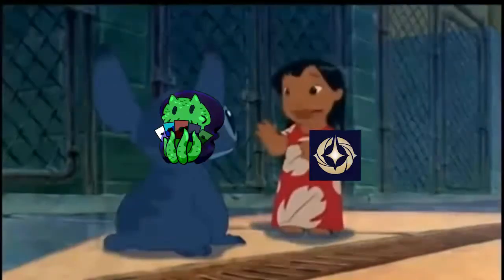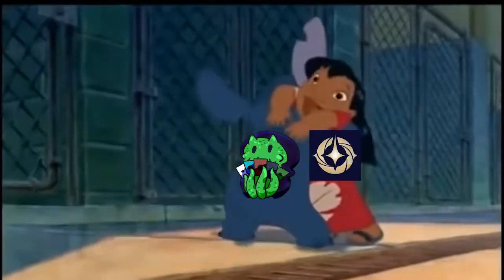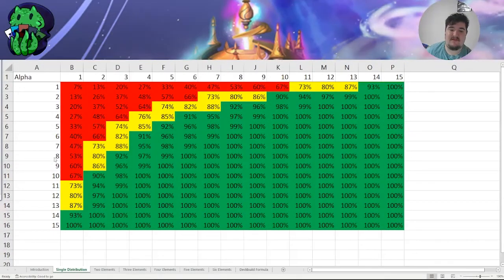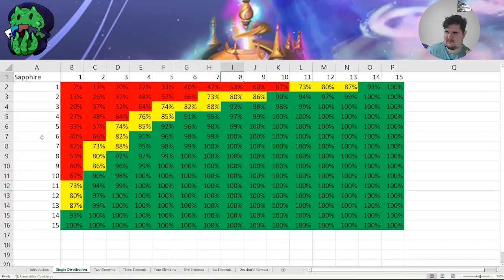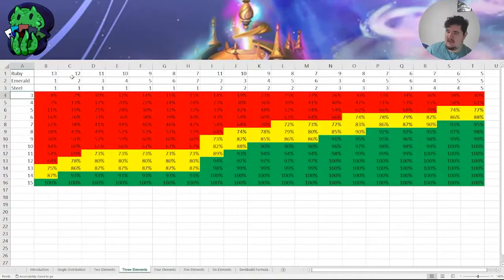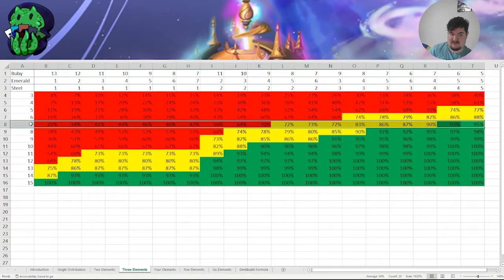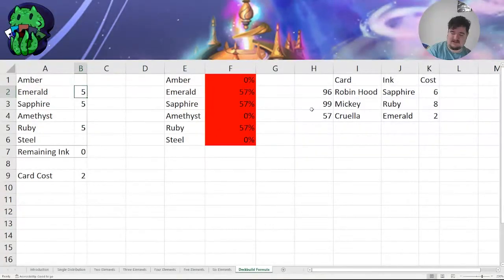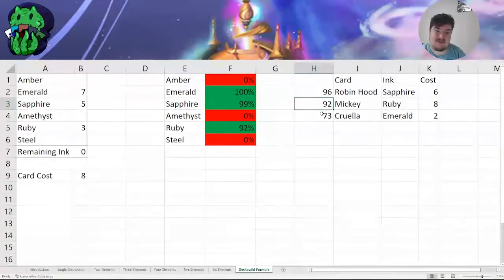Does this Inkpot Theory work?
The inkpot theory on 4chan might actually be viable and possible in Lorcana, here is the math behind it.
Inkpot Program speadsheet.